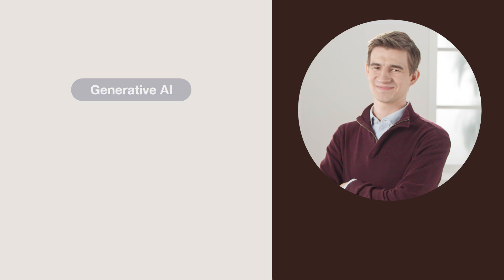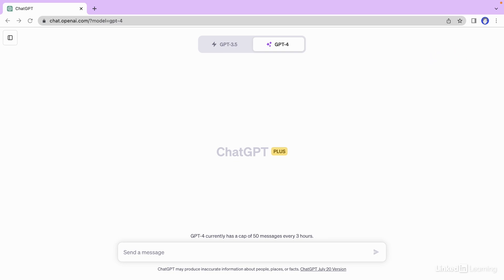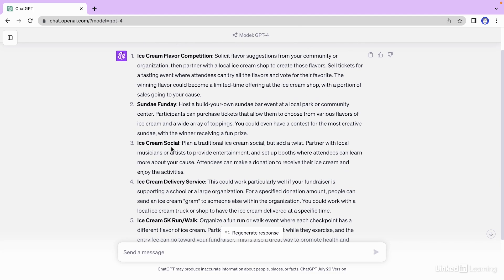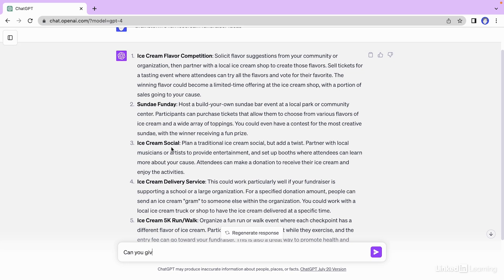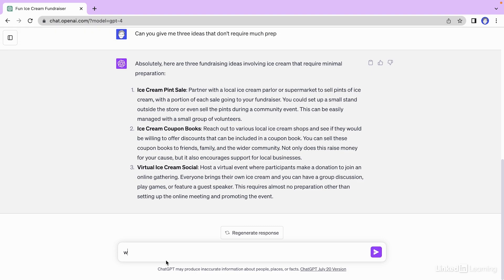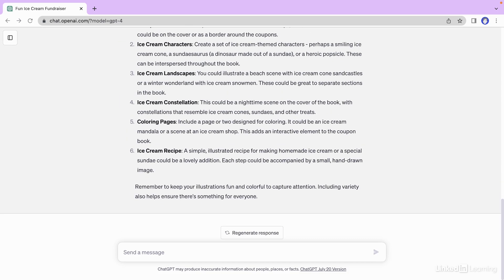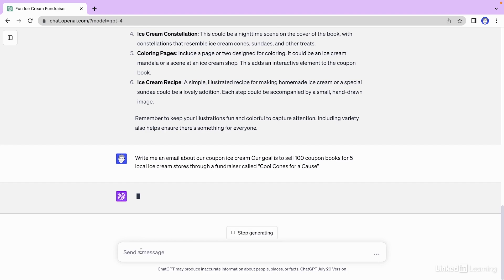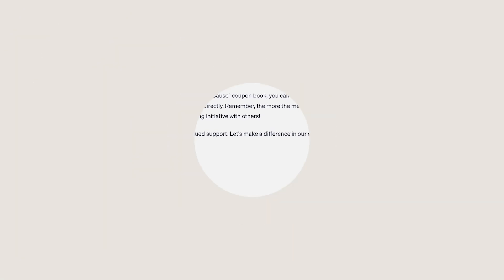Generative AI Tip - Brainstorm ideas with GPT-4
Using GPT-4 for brainstorming can help you explore new ideas, examine options, and even get over writer's block. Discover a few prompts to get you started. Explore more Generative AI courses and advance your skills on LinkedIn Learning:

This is an excerpt from "Getting Hands On With GPT-4 Tips And Tricks," a course on LinkedIn Learning taught by Denys Linkov. Denys is a Machine Learning lead at Voiceflow, specializing in natural language processing and MLOps, and is dedicated to building sustainable tech communities and mentoring youth in tech.